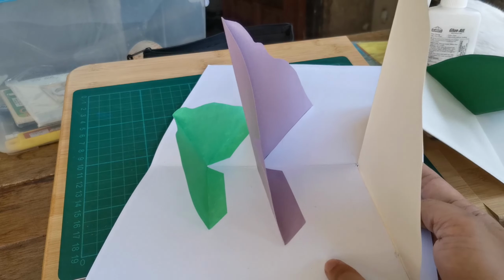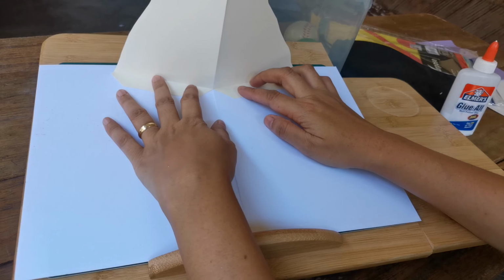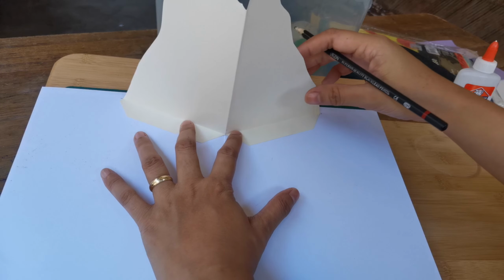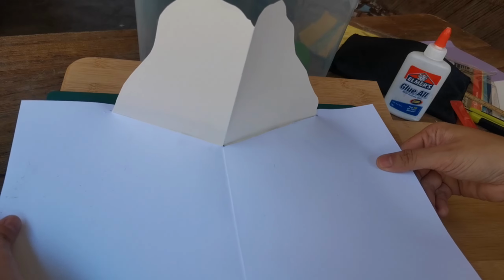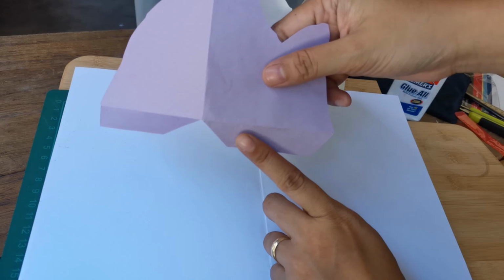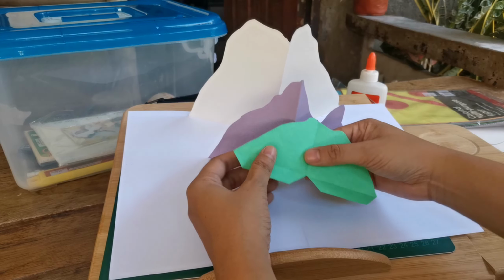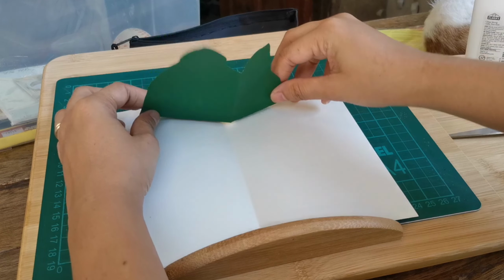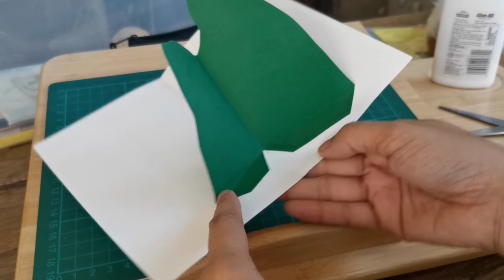model: Pop Up Mountain - how to make a pop up mountain with V-fold mechanism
It's a tutorial video on how to make a pop up mountain using a very simple V-fold mechanism. This video is intended for beginners who are interested in pop up illustration and trying to figure out how to do it. Discover the magic of  pop up illustration!